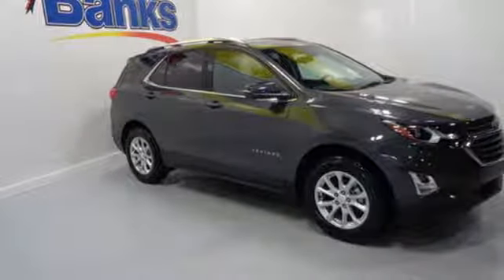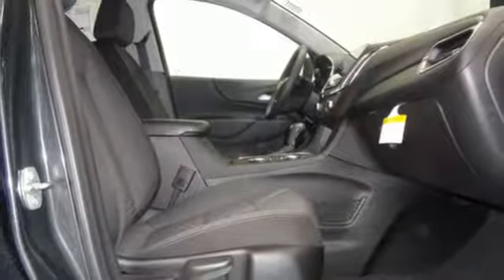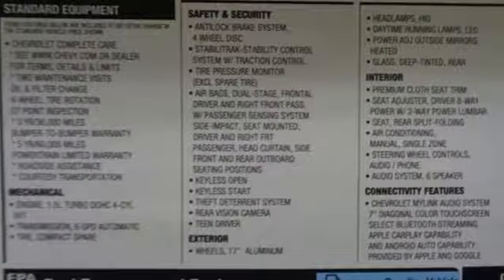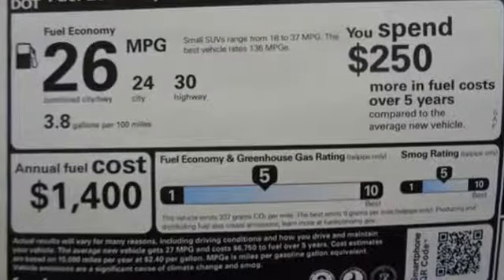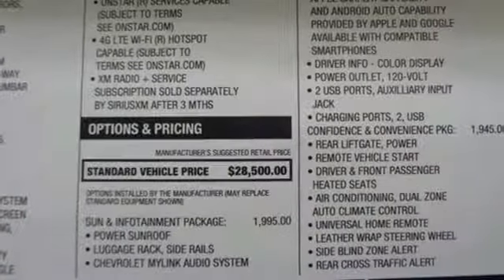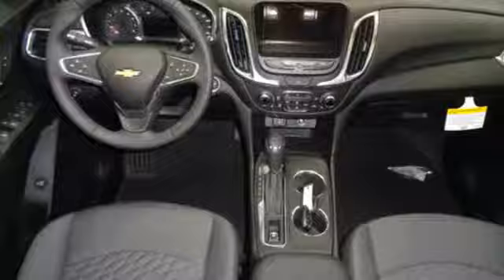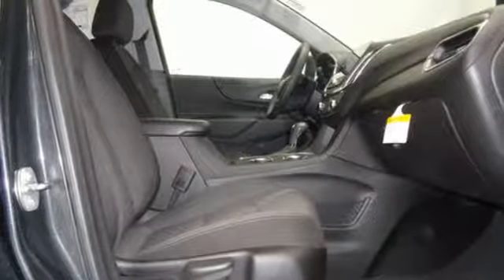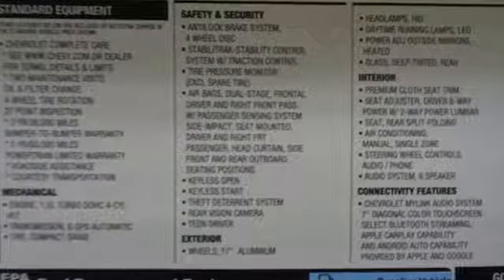New 2018 Chevrolet Equinox Concord NH Manchester, NH #81829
Year: 2018
Make: Chevrolet
Model: Equinox
Trim: AWD LT
Engine: 1.5L TURBO DOHC 4-CYLINDER, SIDI, VVT
Transmission: 6-Speed Automatic
Color: Nightfall Gray Metallic
Interior: Medium Ash Gray
Stock #: 81829
VIN: 2GNAXSEV2J6317116

Address:
137 Manchester St